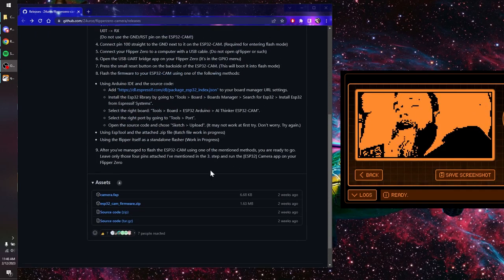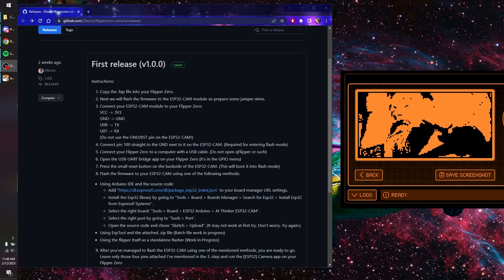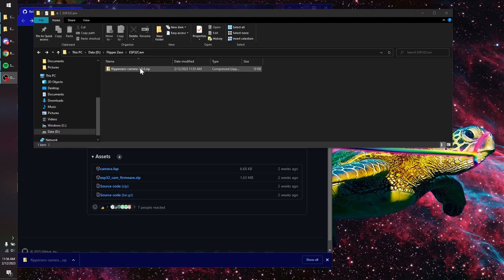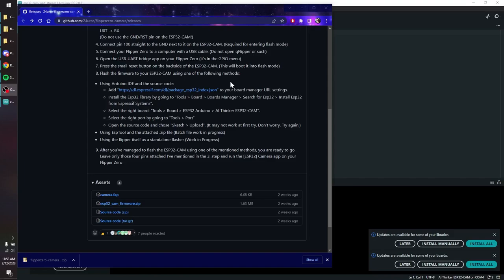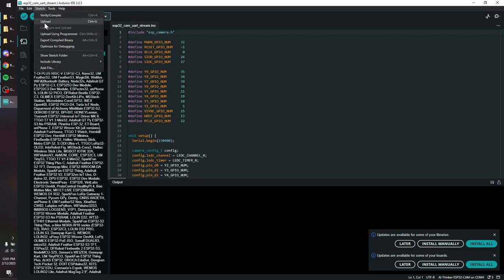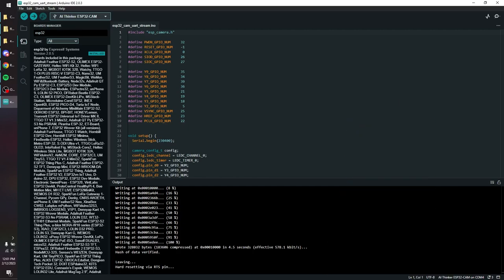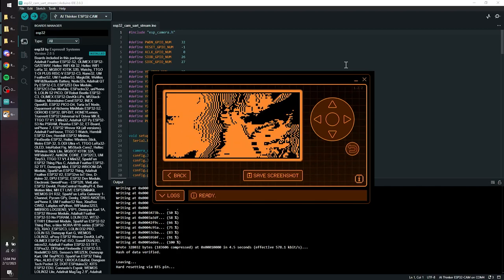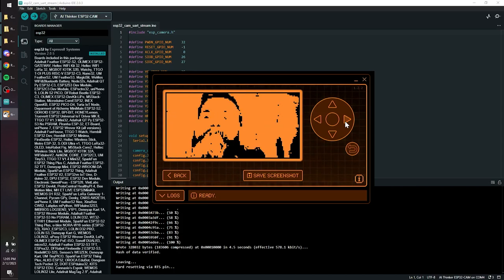Camera for Flipper Zero??!?!!! Latest Unbelievable Mod for Flipper Zero!!!! 🐬📸😲💥😎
Today we're checking out the ridiculously cool new GPIO Camera app by Z4urce that allows you to use a cheap ESP32-Cam to hook up to your Flipper Zero!  Amazing work done by the Flipper Community!!  It's always so cool to see what everyone comes up with!  If you know any other crazy creations like this, let me know down in the comments and maybe I'll use them in on upcoming video!
Amazon Link to Buy
Amazon List of All the Parts I Use

00:00 Intro
00:30 Download Files from Z4urce's GitHub
01:30 Connect Camera to Flipper and Flipper to PC
02:25 Extract Source Code
03:45 Setup Arduino IDE
04:39 Compile & Install Firmware
06:02 Get Flipper Ready for Camera App
06:30 Run Camera App
06:55 Camera App Controls
08:20 Outtro